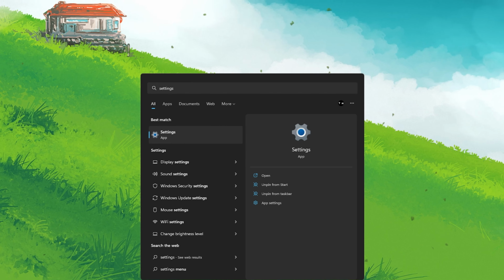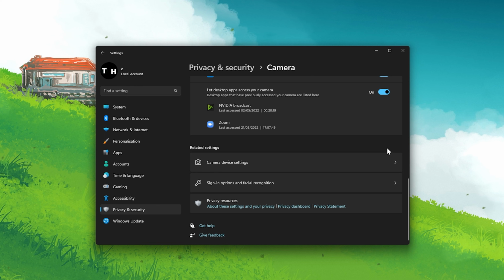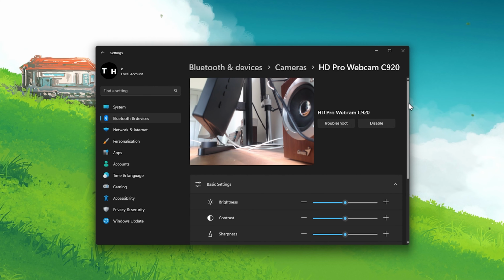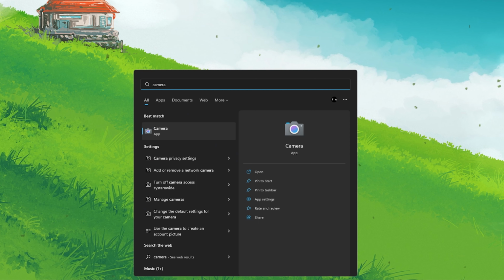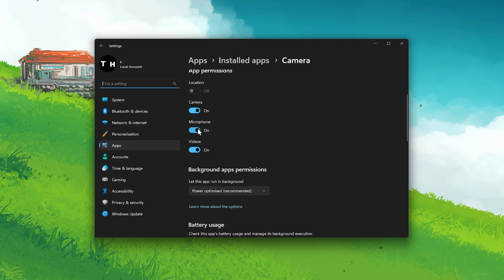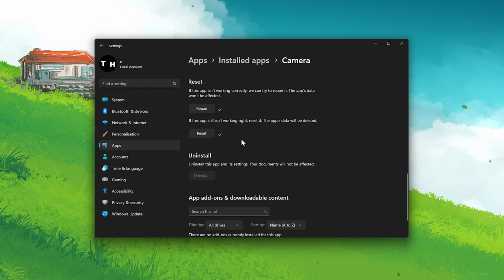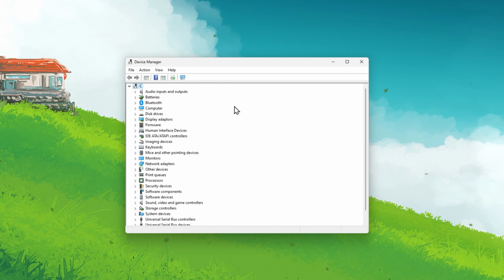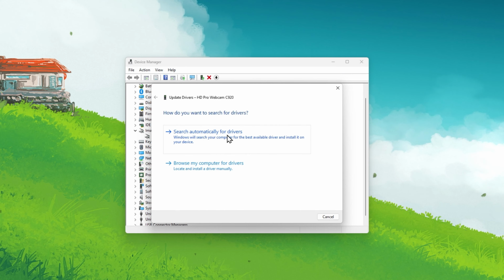Fix “We Can't Find your Camera” Error on Windows 10/11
A short tutorial on how to fix the “we can't find your camera” error you are getting on your Windows PC.

Timestamps:
0:00 - Introduction
0:15 - Camera Privacy Settings
1:14 - Windows Software Update
1:37 - Repair & Reset Camera App
2:23 - Scan for Hardware Changes
2:51 - Update Camera Driver